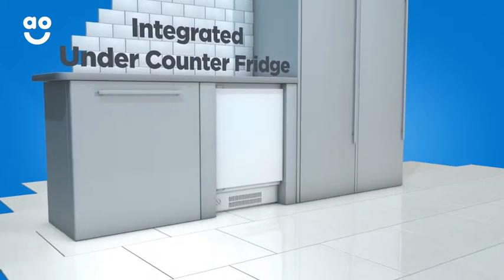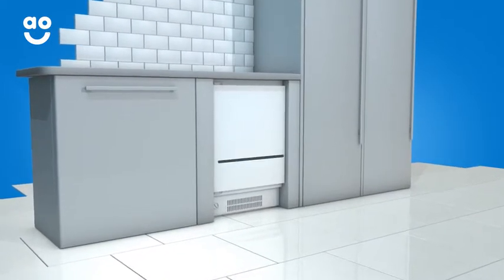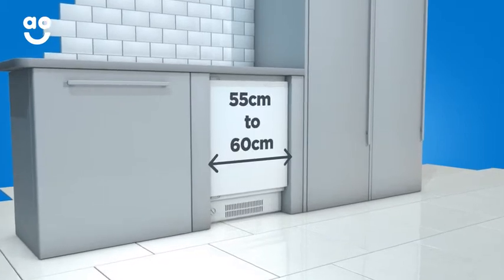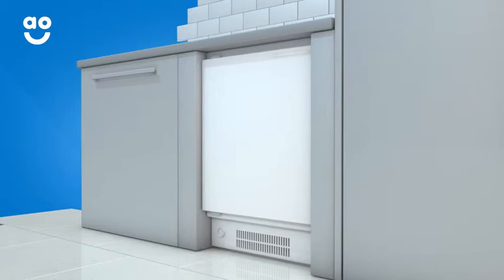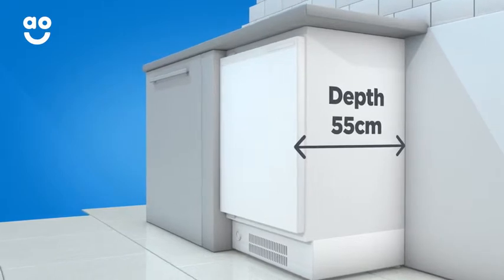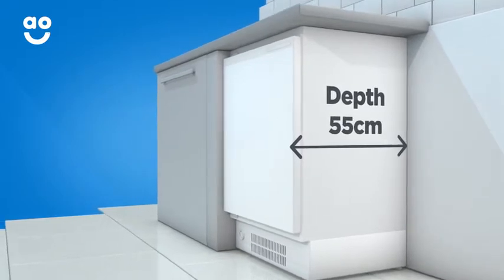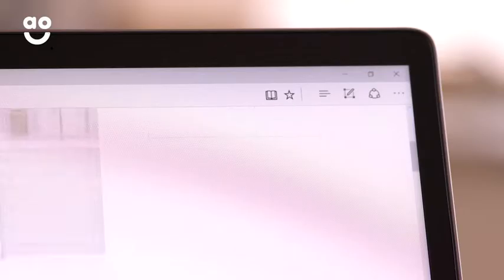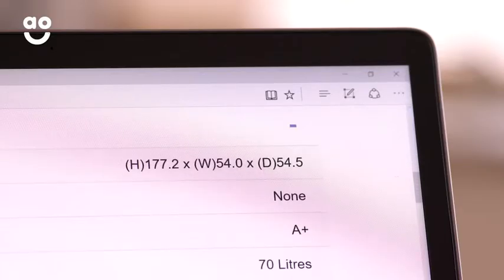Integrated Under Counter Fridges Measurement Guide | ao.com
Watch this short video to see how simple measuring up for a brand new integrated under counter fridge can be. We’ll show you all the tips and dimensions you need to know in a few short steps, so your new appliance will fit perfectly. Our helpful guide takes away all the guesswork for you, meaning you can relax and start using your new integrated under counter fridge in next to no time.

Check out our guide to choosing your ideal integrated under counter fridge

Learn more about measuring up for an integrated under counter fridge